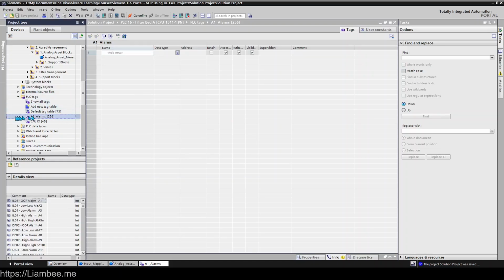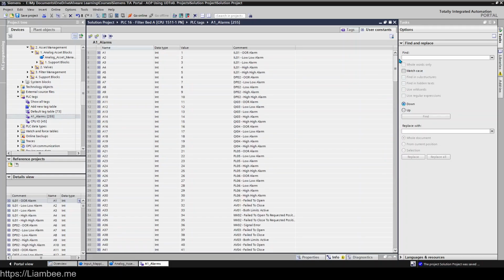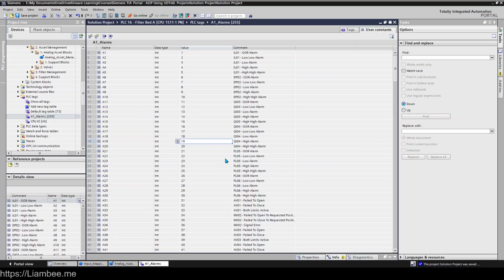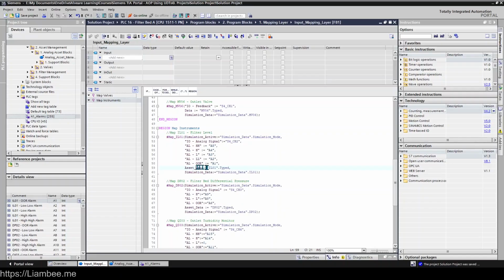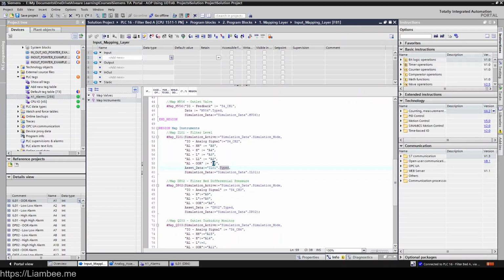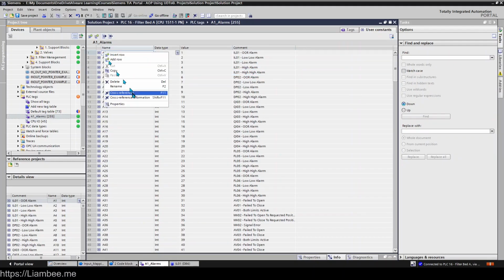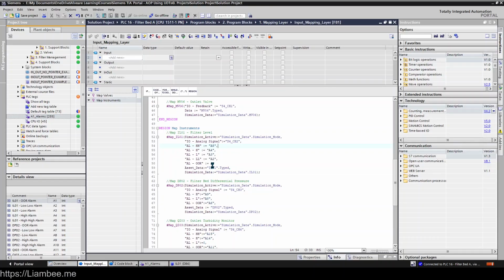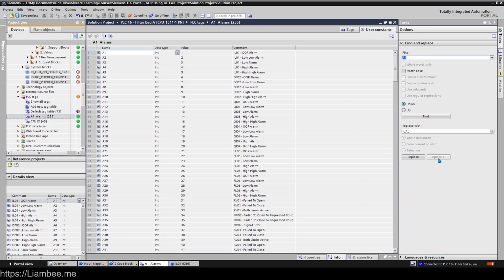Siemens TIA Portal – Asset Oriented Programming - Alarm Constants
In this lesson we look at PLC alarm management with a focus on alarm constants and how they are used to drive a centralized alarm system.

The lesson explains how alarms are managed using a large array and an indexing approach. This allows a single standard alarm manager to be reused across assets control sequences and other logic while keeping alarm handling consistent and simple.

We walk through how alarm constants are defined in PLC tags using user constants. Each constant represents a unique alarm index and includes a clear comment describing the alarm function. These constants map directly to positions in the alarm array and must remain unique and within the bounds of the array to avoid runtime or logic issues.

Why a constant based alarm indexing system is used
How alarm constants are defined in PLC user constants
Why each alarm must have a unique index value
How alarm constants are passed through the input mapping layer
How alarm indexes are stored in asset data
Why using raw numbers instead of constants makes alarms harder to trace
How cross referencing constants makes alarm usage easy to follow
Why constants improve maintainability and troubleshooting
How alarm constants can be efficiently created and managed using Excel

The lesson also highlights why constants should always be used instead of hard coded values when checking alarm states. This makes it clear where alarms are raised used and referenced throughout the project and avoids confusion when testing or modifying logic.

By the end of this lesson you will understand how alarm constants form the backbone of the alarm management system and why every alarm should always be tied to a clearly defined constant.